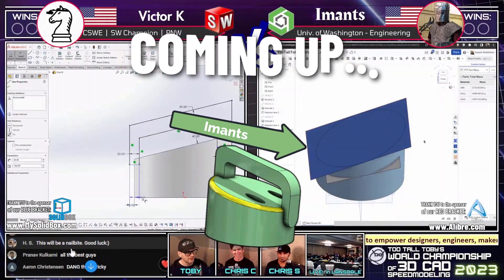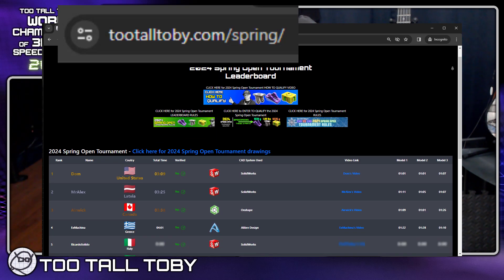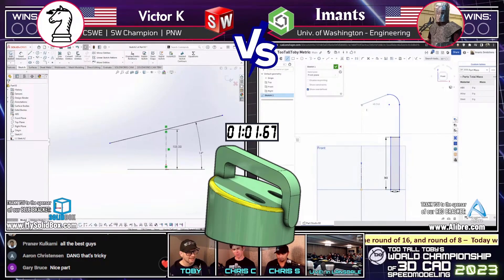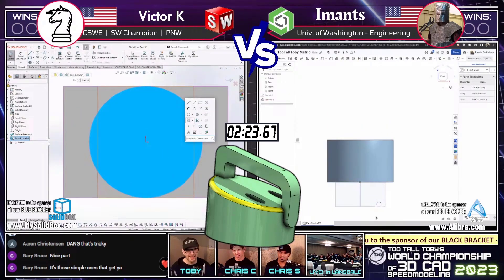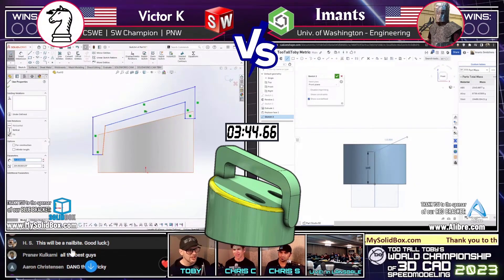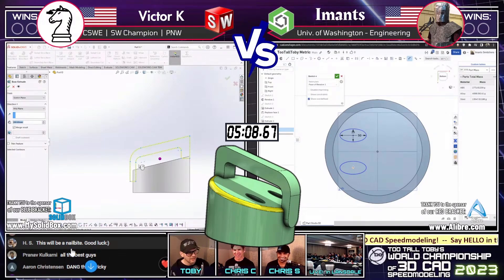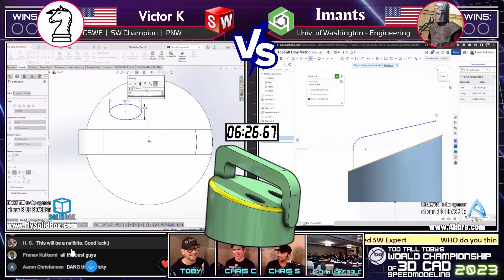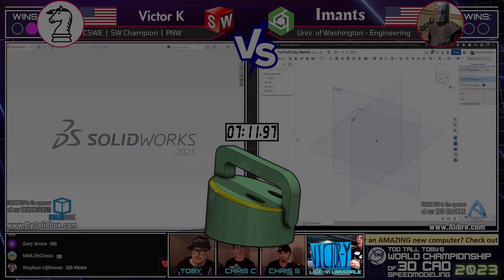Onshape vs SolidWorks - CAD Tournament World Championship Semi-Finals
On Saturday Nov 11th we got together in Lansdale PA to watch the SEMI FINALS and FINALS of the world championship of 3dcad speedmodeling ! In this EPIC matchup we see Victor K running solidworks go up against Imants running

REVOPOINT
Founded in 2014, REVOPOINT aims to make 3D scanners more accessible and affordable to empower designers, makers, engineers, car enthusiasts, and many others to take advantage of time and cost-saving 3D models.

ALIBRE
Alibre and its worldwide partner network power customers in 129 countries and every industry vertical.

SOLIDBOX
Need a computer designed to fit your CAD needs? Our friends at Solidbox can help you! They offer products that are optimized for CAD users, including desktops, laptops, and peripherals. In addition to products offered, Solidbox can assist with project-based training to help engineers and designers learn new programs and explore new functionality while working on their project.

Joko Engineering - bringing you the BEST in 3D CAD YouTube content.  Visit Joko on his JokoEngineering YouTube channel or at jokoengineering.com
JokoEngineering - Making all your 3D CAD dreams come true!

Certified SOLIDWORKS Expert TooTallToby will be talking about the upcoming season, and challenging the chat to speedmodel using 3D CAD!

Love dogecoin?  So do we!!
TTT DOGE wallet address:  DKfGVFe1SbeZCff3i3zPS34Wq8PafVs1Zf